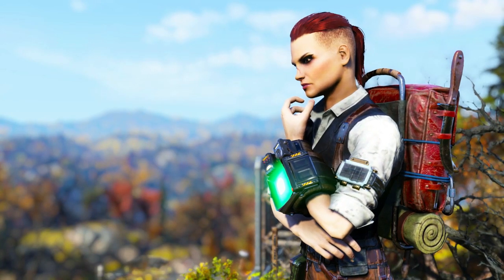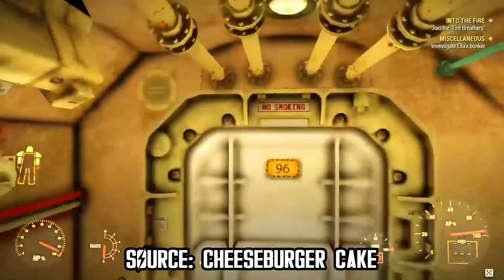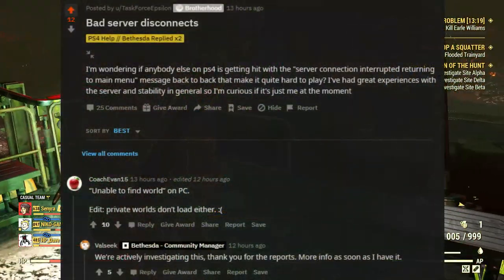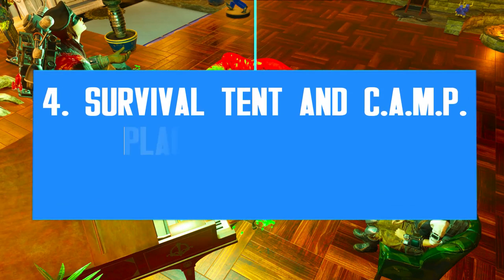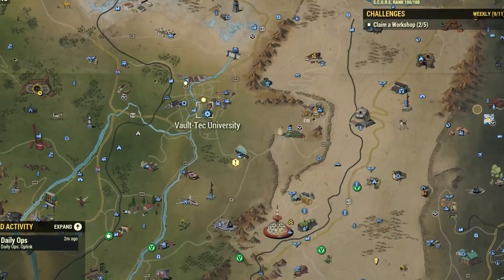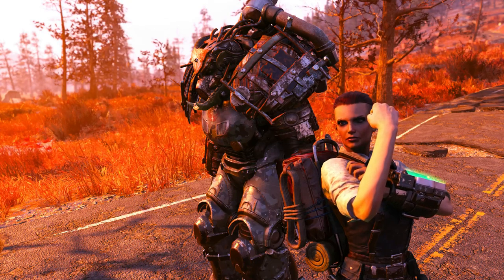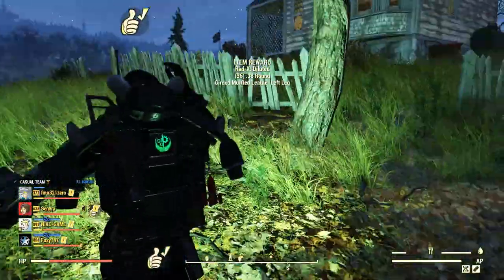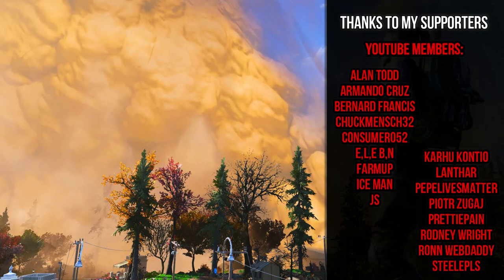Vault 96 to Open Soon, Servers Temporarily Down, New Errors & Bug Updates | Fallout 76 News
Bethesda has recently announced that Vault 96 will be part of the Daily Ops location pool coming with Update 26, which means players will be able to explore this new old location soon! Moreover, the servers were shortly down a few days ago and the server stability has been rock bottom lately... As a result, all sorts of issues have been reported, including new error messages that can auto kick you out of public teams and instances. Furthermore, there's also a heavy bug with fragment mines in VATS, which can cause your game to auto-close. Here's another batch of Fallout 76 news!

⌛Timestamps:
00:00 - Intro
01:18 - 1. Vault 96 to Open Soon & Sneak Peak
04:05 - 2. Servers Were Down on Jan 29/30
05:28 - 3. Servers Seem to be More Unstable and Laggy
06:52 - 4. Survival Tent & C.A.M.P. Placement Issues
07:44 - 5. New Heavy Public Teams Bug
09:03 - 6. The Vault-Tec University is Kina Inaccessible
10:03 - 7. Power Armor Cannot be Favorited
10:59 - 8. Shooting Mines Can Make Your Game Crash
13:33 - 9. The Path of Enlightenment Event is Buggy Too
14:45 - Slender Man Bug Update & Outro